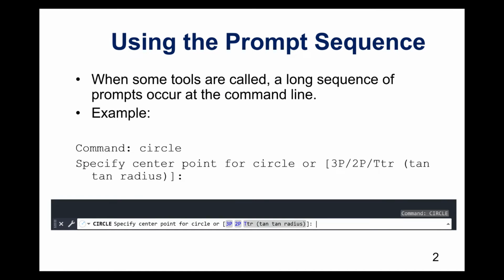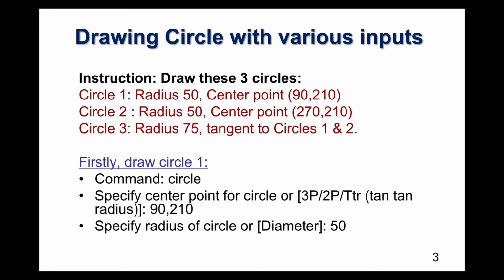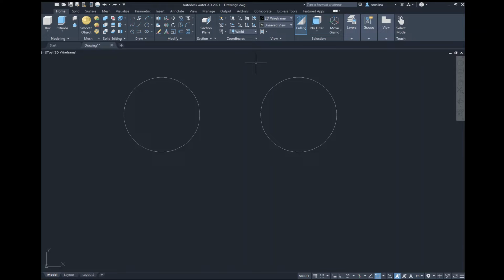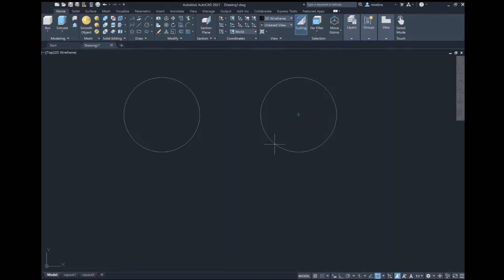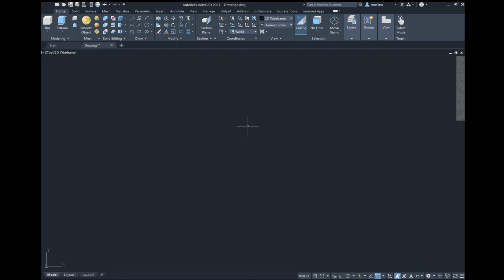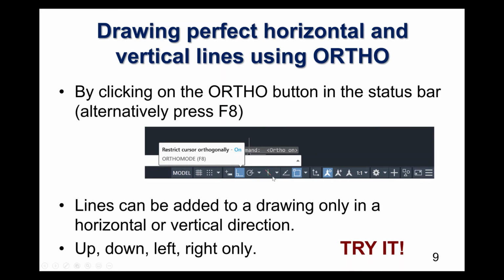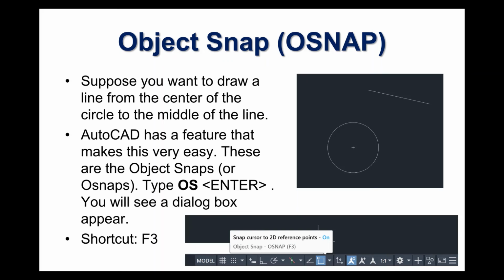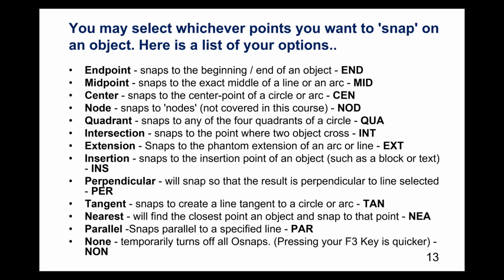AutoCAD Accurate drawing with Prompt sequence, ORTHO and OSNAP.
CPE414 Accurate drawing
Week 2 Lecture 1
School of Chemical Engineering